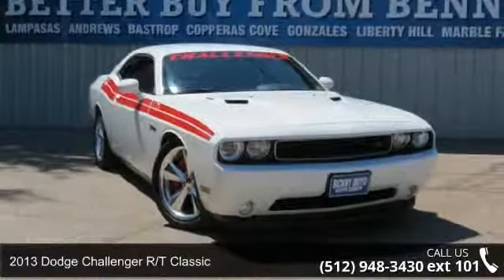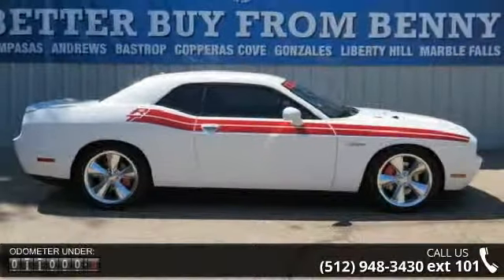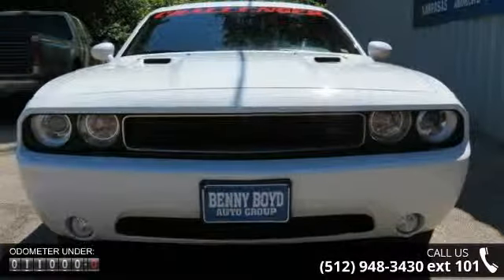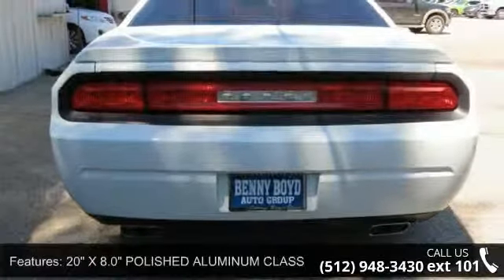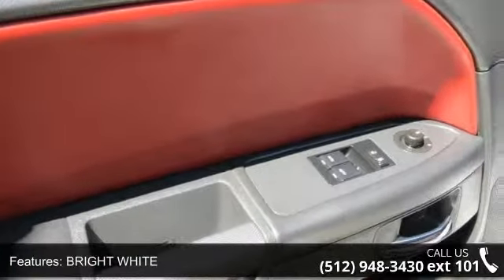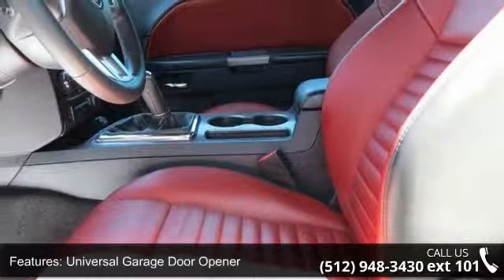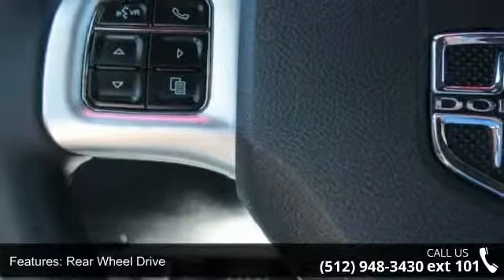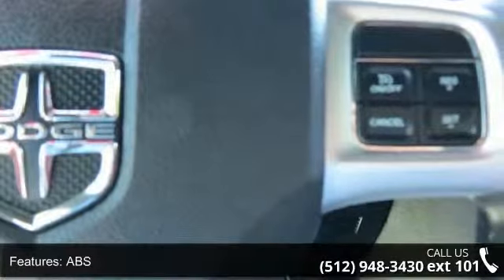2013 Dodge Challenger R/T Classic - Benny Boyd CDJ - Lamp...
New Inventory!!! They say All roads lead to Rome, but who cares which one you take when you are having this much fun behind the wheel.. Stunning!! CARFAX 1 owner and buyback guarantee... $1,251 below NADA Retail... Less than 11k miles!!! You don't have to worry about depreciation on this terrific-looking RT! Comes equipped with great options for your driving pleasure: Quick Order Package 27M R/T Classic, harman kardon Audio Group, Radio: UConnect 430N CD/DVD/MP3/HDD/NAV, Wheels: 20' x 8.0' Polished Aluminum Classic, MOPAR Interior Appearance Group, Super Track Pak... A Better Buy from Benny Boyd!